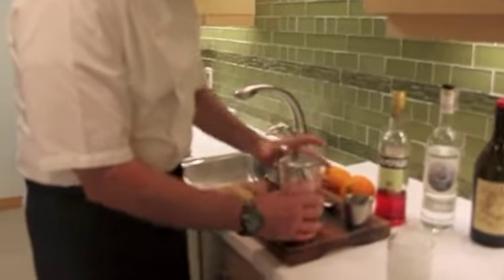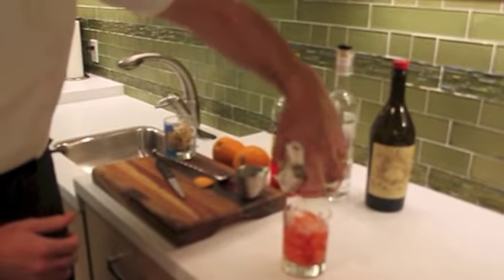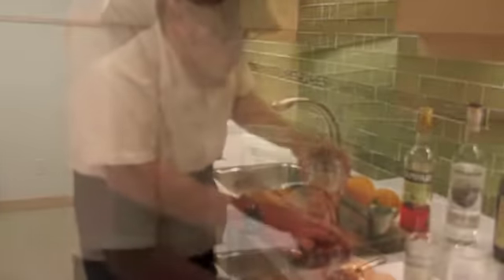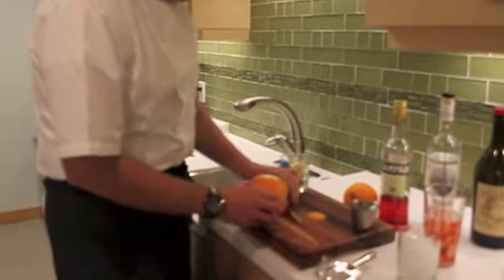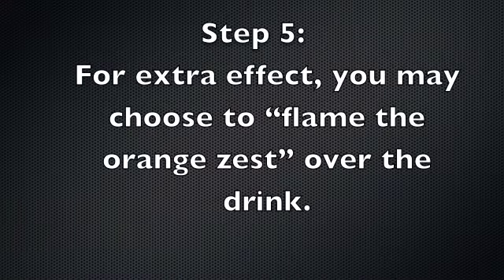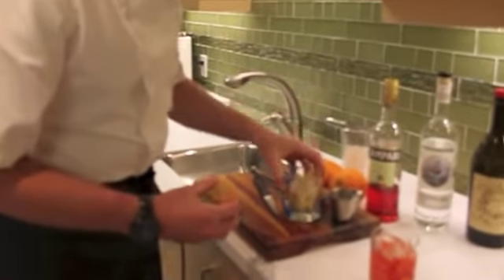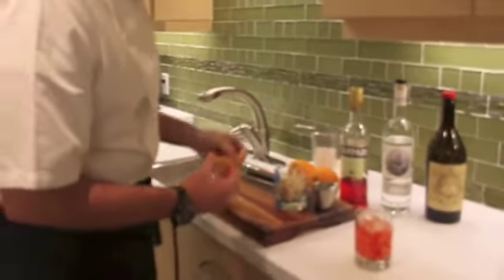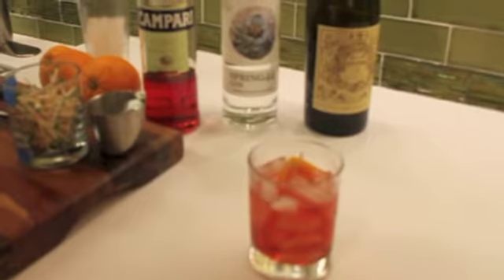The Perfect Negroni by Chef Tom Gray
The key to making the perfect Negroni? "Everything is perfectly balanced". Chef Tom Gray of Moxie Kitchen + Cocktails in Jacksonville, Florida shows us how to make the perfect Negroni. This full flavored, both sweet and bitter drink is the perfect holiday cocktail. Follow Chef Tom's steps with these 4 main ingredients (Gin, Carpano Antica, Campari, Fresh Orange) and you'll be on your way to making a delicious cocktail.